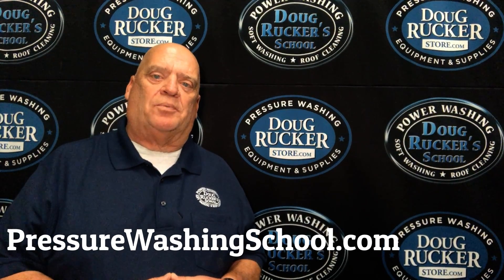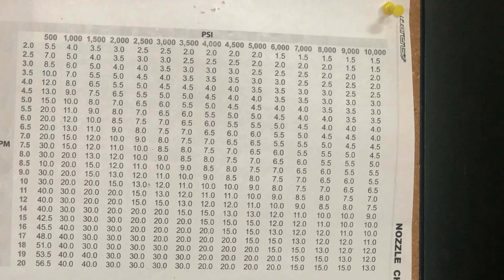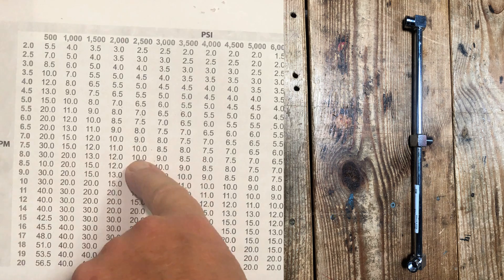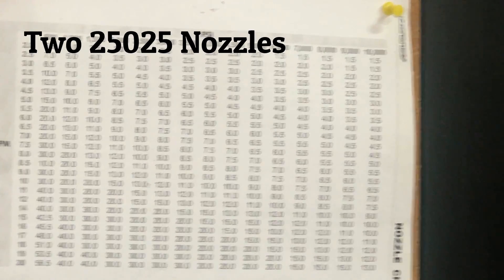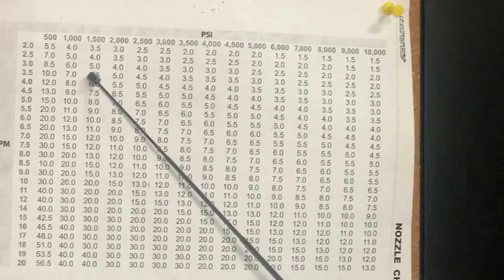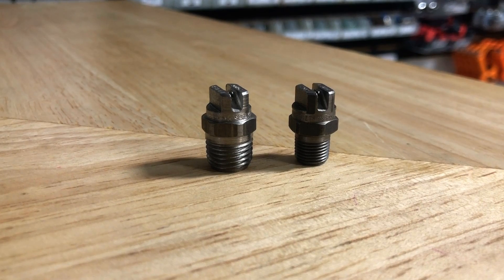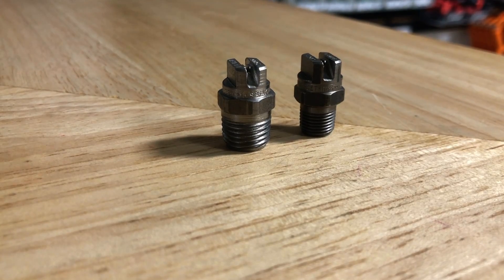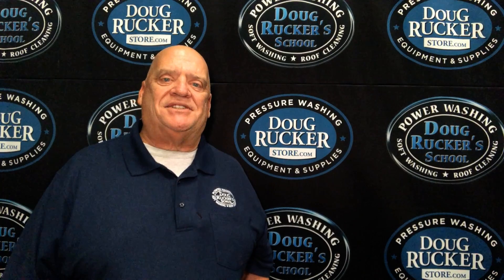How to Choose Surface Cleaner Nozzles from Doug Rucker 2024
The video explains how to use a pressure washing nozzle chart to determine that correct nozzle to use for surface cleaners based on the GPM of the machine you are using, and the desired PSI you want to achieve.

AfterShokz Aeropex

Goolo Charger

50 Foot Flexzilla 3/8 Air Hose

Safety Glasses